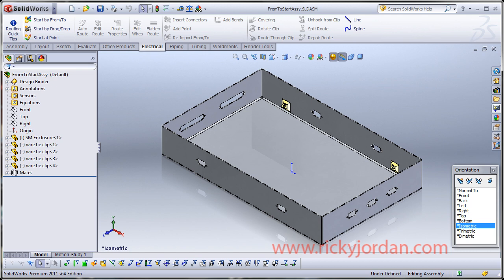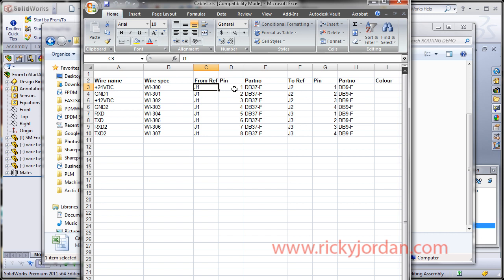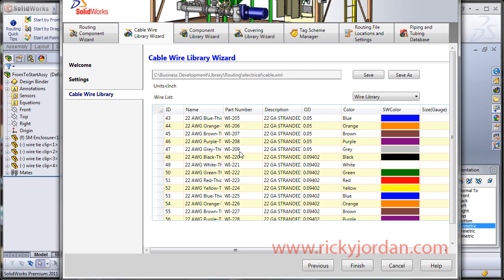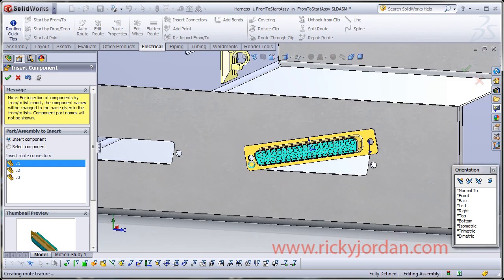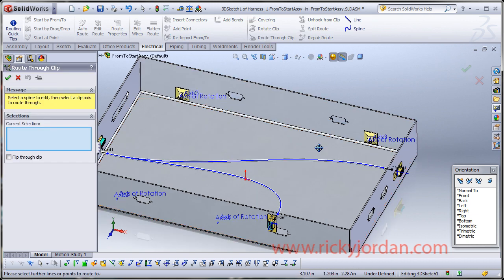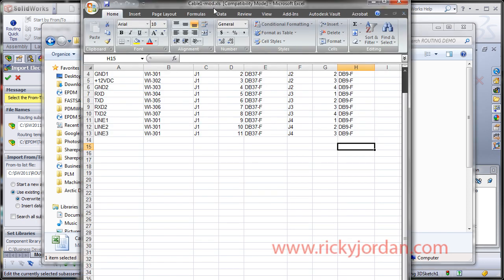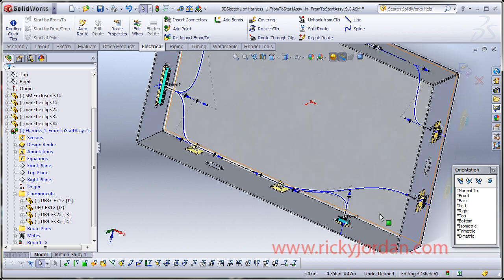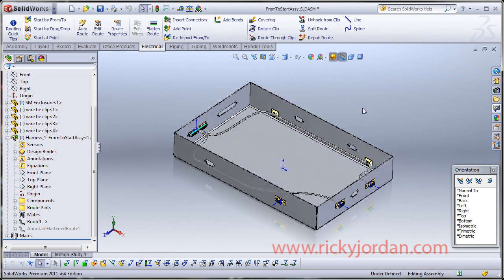SolidWorks Electrical Routing - Part 3 - From/To Lists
This video demonstrates how to use the From/To list functionality in SolidWorks Electrical Routing.  for more SolidWorks related content.